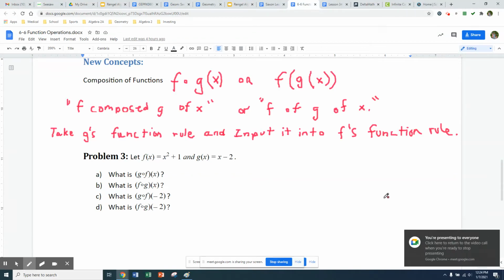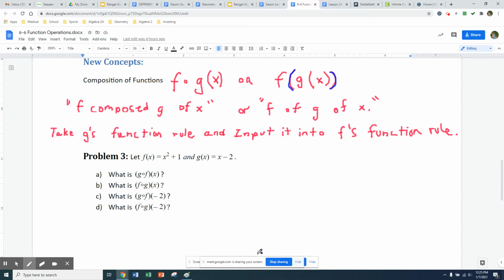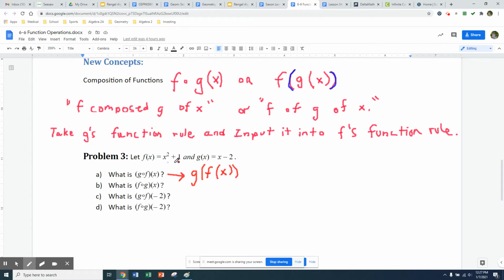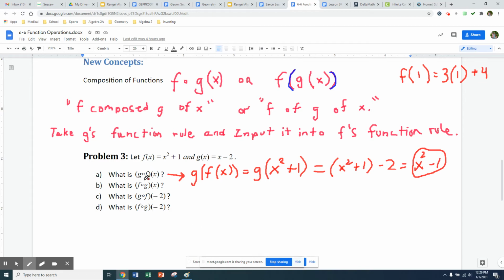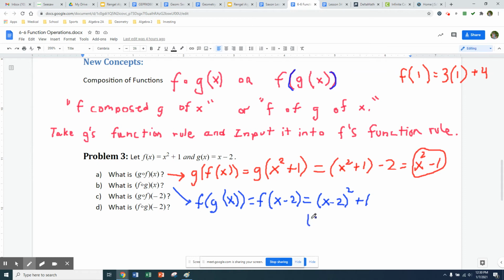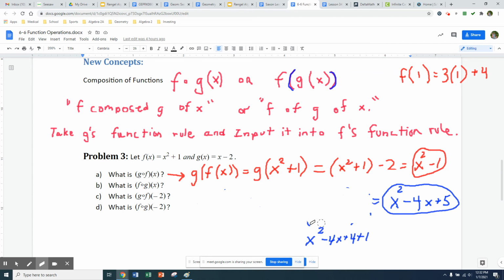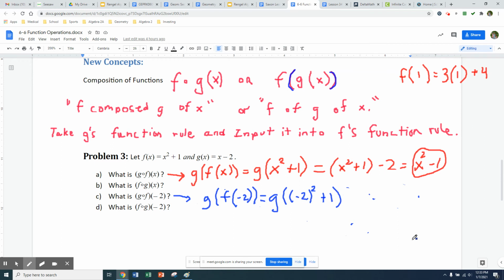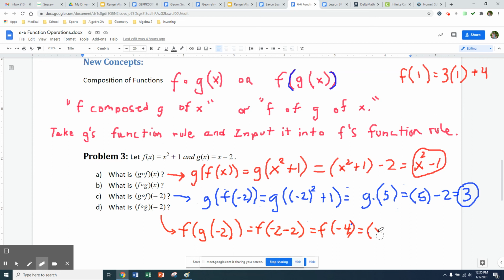IN CLASS VIDEO Algebra 2 6.6 Day 2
Mr. Rengel going over notes for 6.6 Day 2